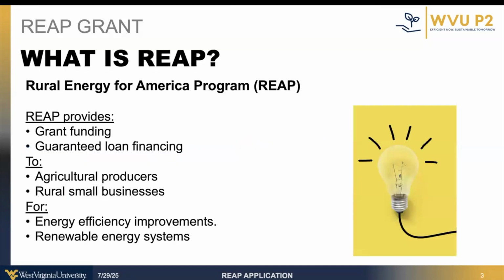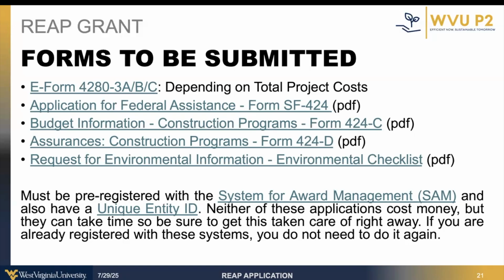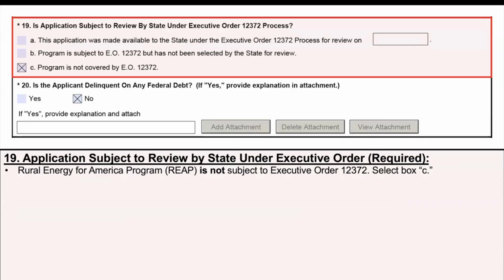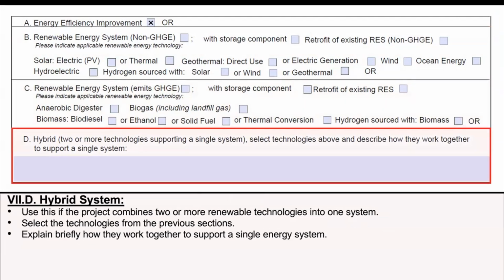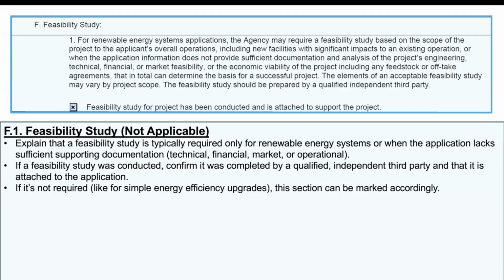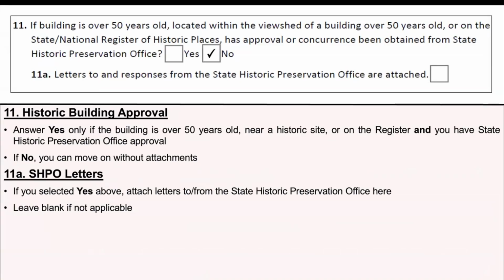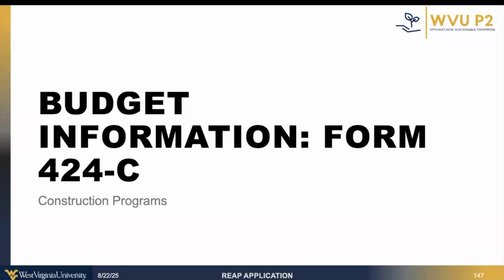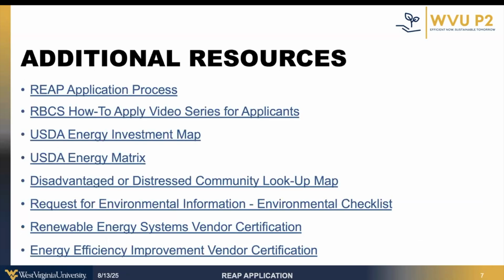USDA REAP Grant Application Tutorial – Projects of $200,000 or more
This video walks you through the USDA REAP (Rural Energy for America Program) grant application process for energy efficiency or renewable energy projects of $200,000 and more.

You'll learn how to fill out key forms, understand eligibility requirements, and follow best practices for a complete and successful application.
Created by the WVU Pollution Prevention Team to support rural small businesses and agricultural producers.